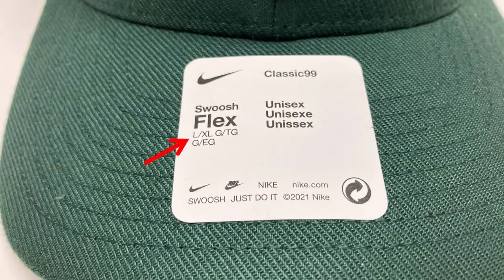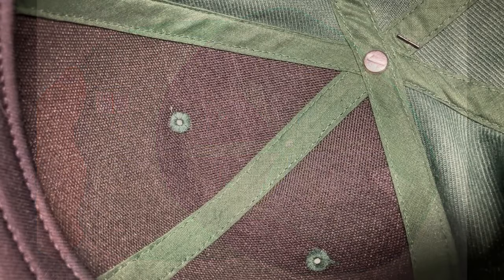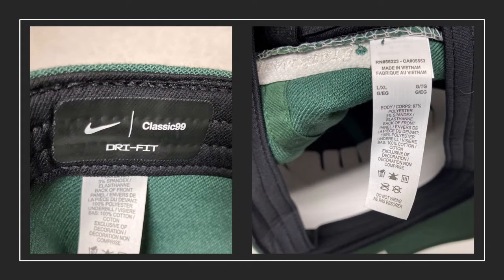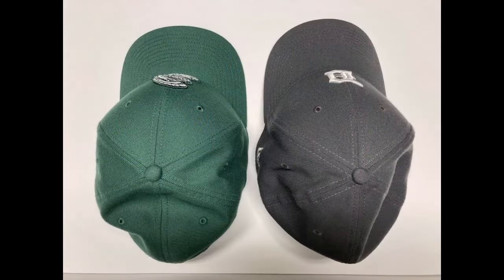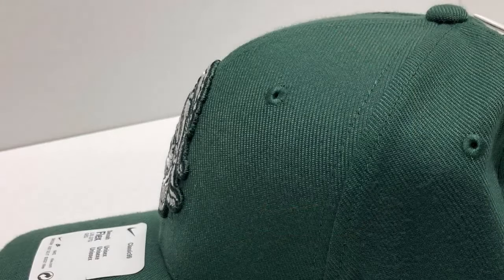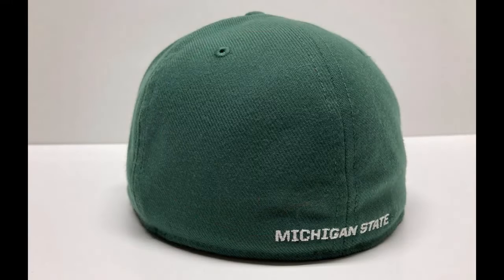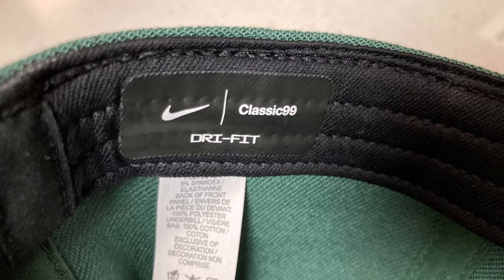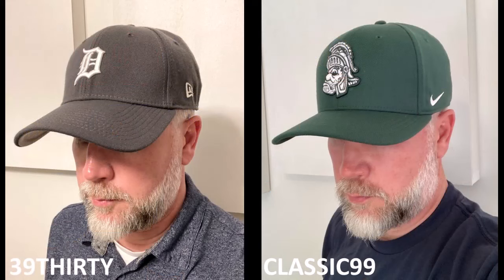Nike Classic99 Stretch Fit Cap: So Comfortable You'll Forget it's On!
Nike baseball caps usually operate with collegiate teams, but you should find an excuse to try one of their Stretch-Fitted caps. The one I picked up is unbelievably comfortable and I can't believe I'd never bought one before now!